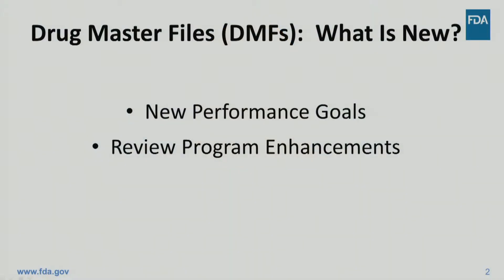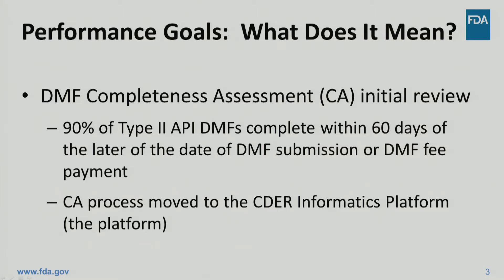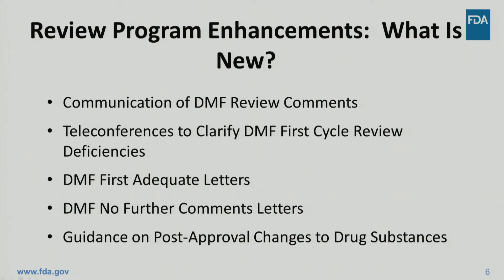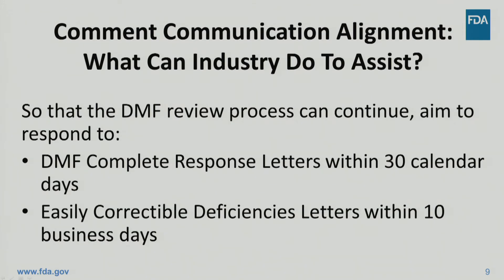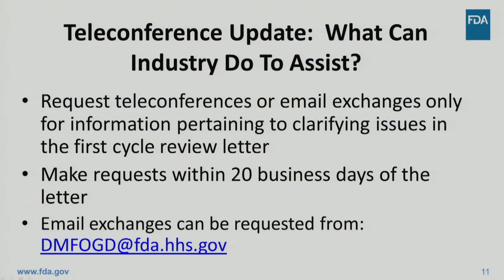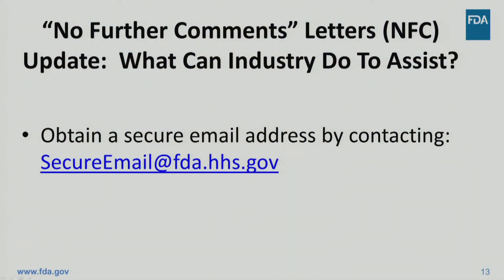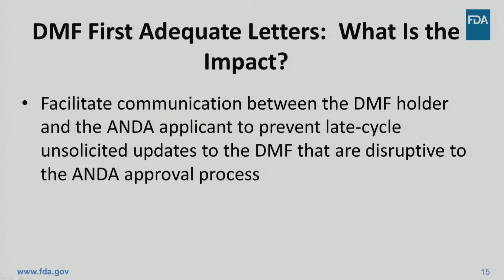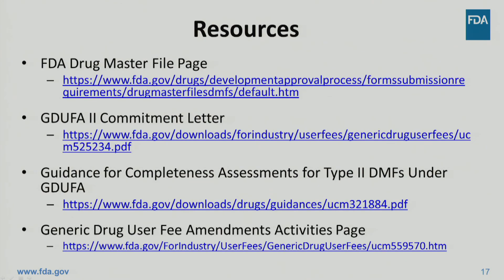GDUFA II Training - DMF Update, Erin Skoda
Erin Skoda will discuss the new features of GDUFA II related to Type II Drug Master Files - or DMFs -- for Active Pharmaceutical Ingredients outlined in the GDUFA II commitment letter.